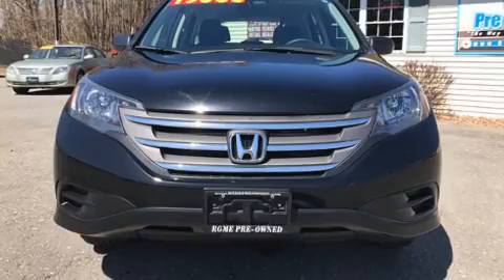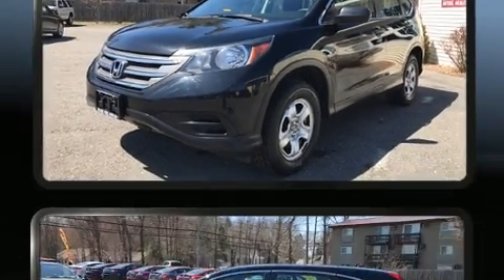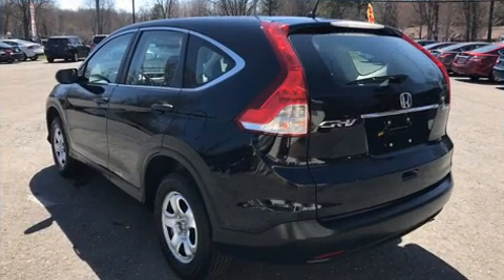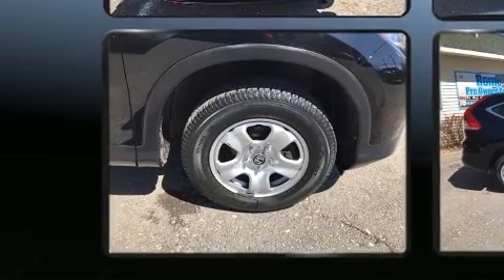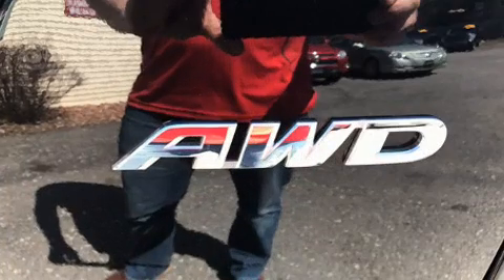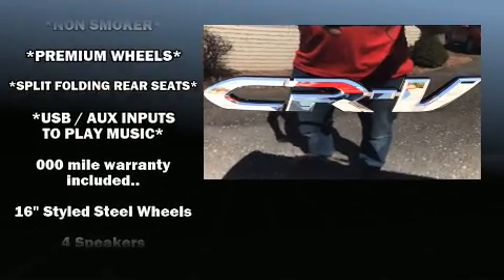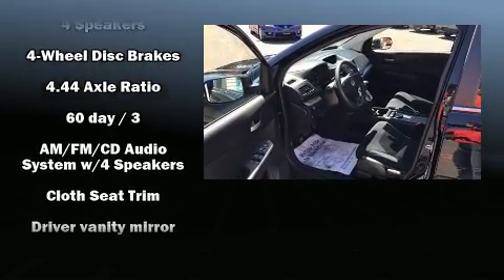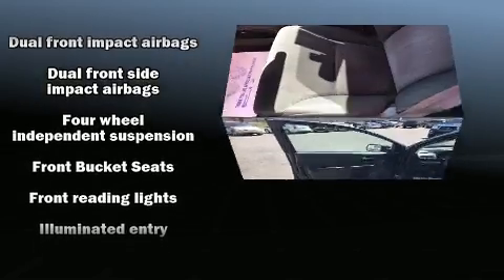2013 Honda CR-V LX in Rome, NY 13440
Treat yourself to a test drive in the 2013 Honda CR-V. It features all-wheel drive versatility, an automatic transmission, and a 2.4 liter 4 cylinder engine. All of the premium features expected of a Honda are offered, including: delay-off headlights, 1-touch window functionality, a tachometer, air conditioning, remote keyless entry, cruise control, and much more. You and your passengers will enjoy the stereo system, which includes a CD player with MP3 capability, steering wheel mounted audio controls, and 4 speakers, providing excellent sound throughout the cabin. Passengers are protected by various safety and security features, including: dual front impact airbags with occupant sensing airbag, head curtain airbags, traction control, brake assist, a panic alarm, and 4 wheel disc brakes with ABS. Electronic stability control ensures solid grip atop the road surface, no matter how challenging the driving conditions. It also arrives with a Carfax history report, providing you peace of mind with detailed information. We pride ourselves in the quality that we offer on all of our vehicles. Please don't hesitate to give us a call.